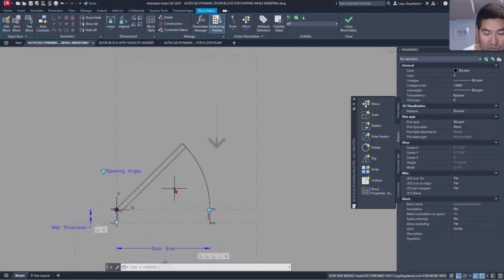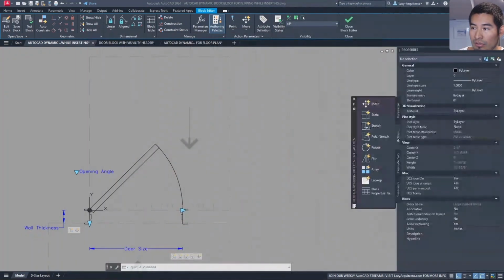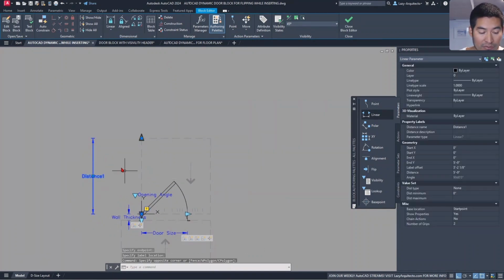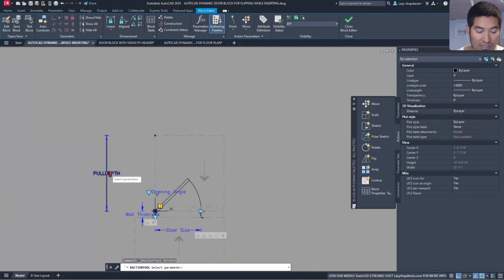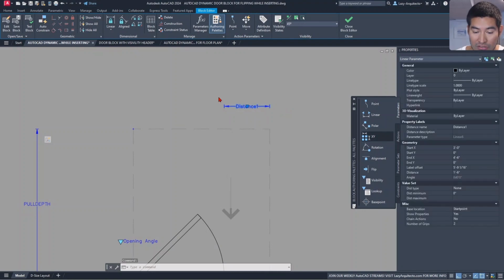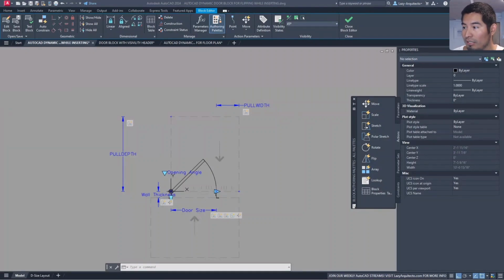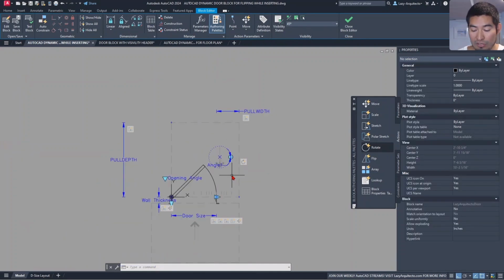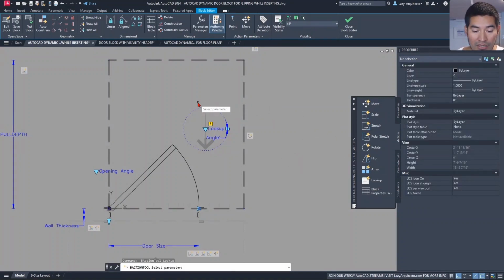Simplifying 3 AutoCAD Tasks with 1 Dynamic Block 1/2